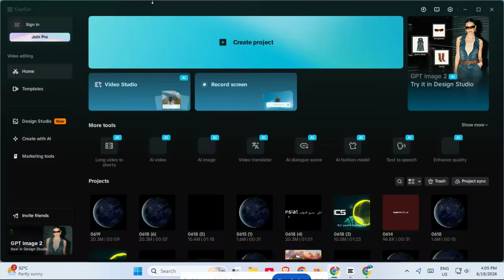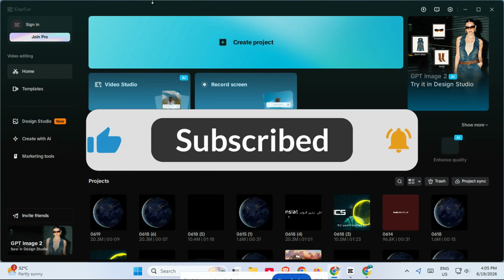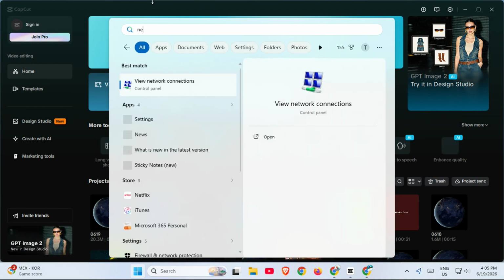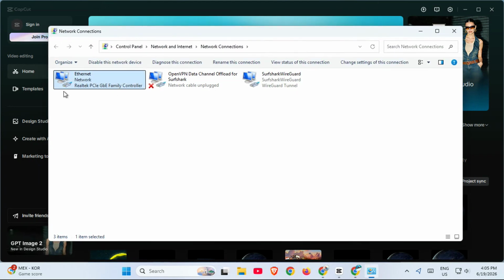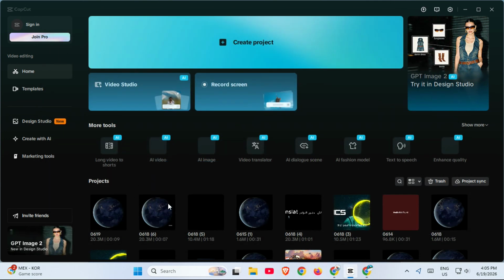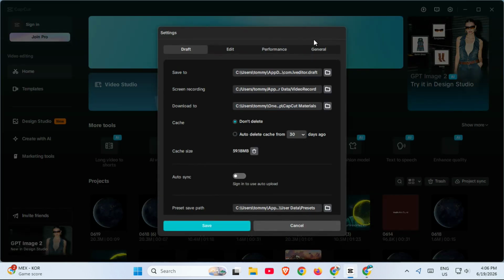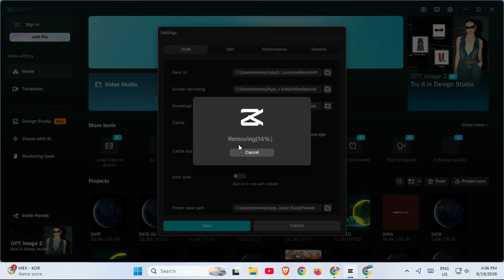Fix Capcut Network Error Unable To Download (Easy Guide)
Learn how to fix CapCut network error unable to download with two quick solutions: switching connections and clearing cache. Follow this easy step-by-step guide to get downloads working again fast.

🕚Timestamps:
0:00 Intro
0:20 Switch Between Wi-Fi And Mobile Data
0:54 Clear CapCut Cache Size
1:30 Final Fix Tips And Outro

✍️What You'll Learn In This Video:
• How To Fix CapCut Network Error Unable To Download
• How To Clear CapCut Cache Size
• How To Refresh CapCut After A Download Error
• How To Troubleshoot CapCut Connection Issues

💡Pro Tips:
• Try a different network if your current Wi-Fi is unstable.
• Clear cache after switching connections for a cleaner reset.
• Close and reopen CapCut after making changes.
• Make sure your internet signal is strong before downloading again.